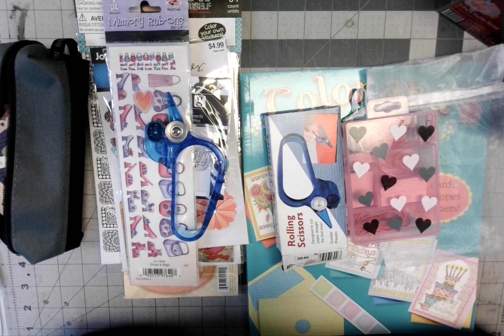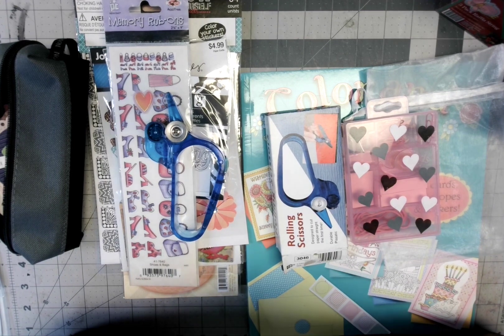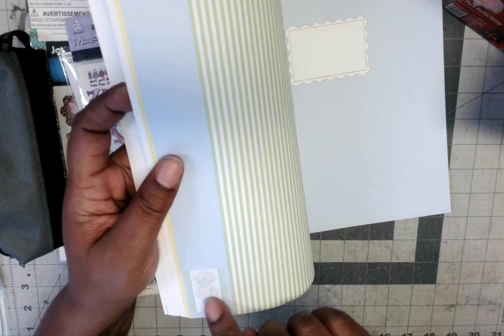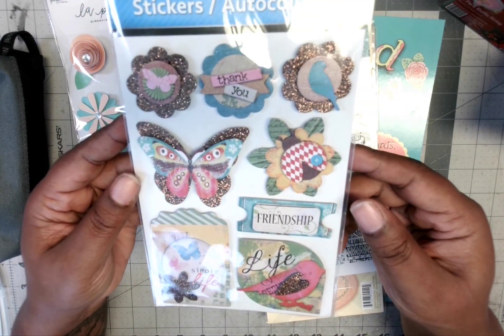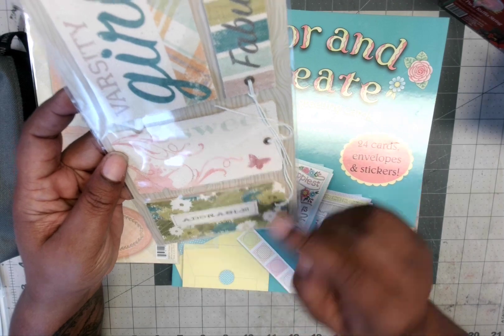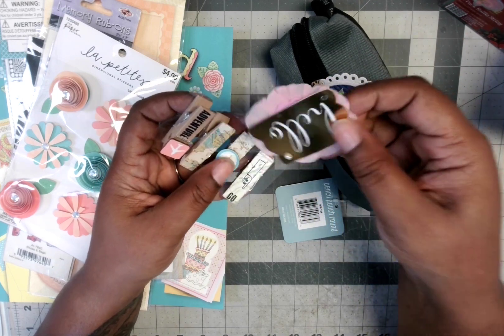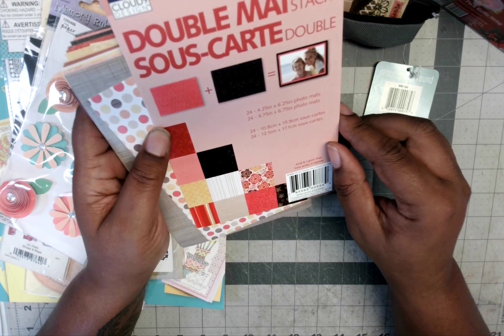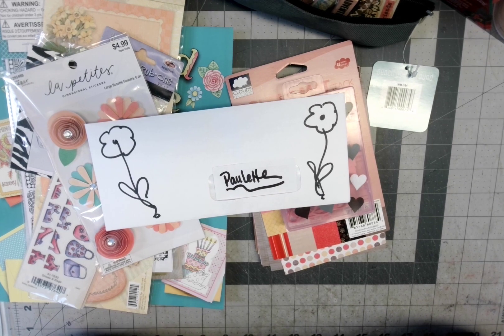Incoming Pen Pal Collaboration (Nancy)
Happy Mail and swap sending information:
Paulette Tate

Happy Crafting and see you around the tube.
Paulette